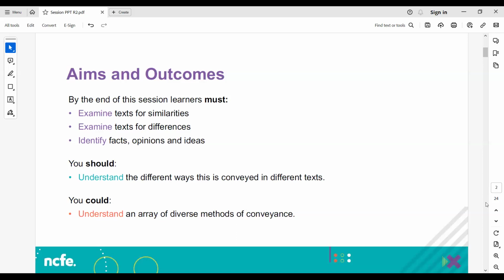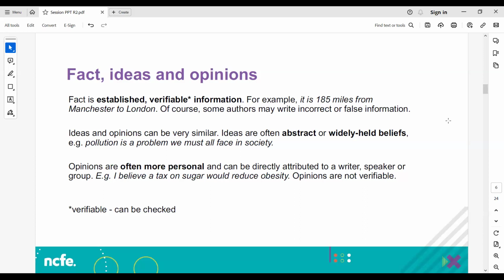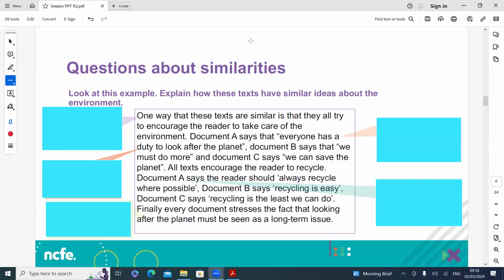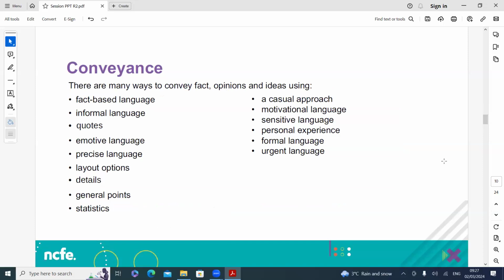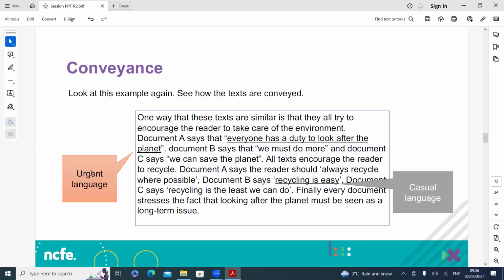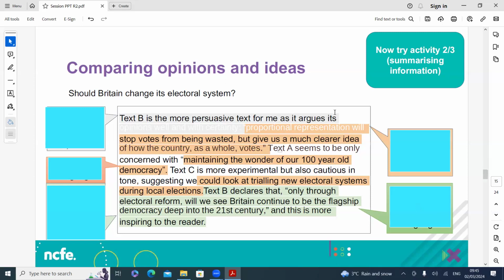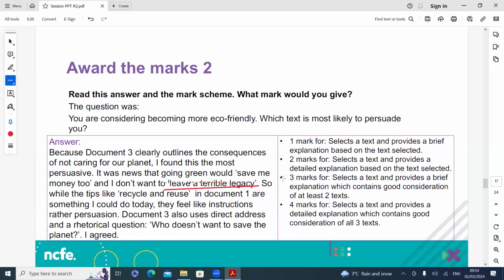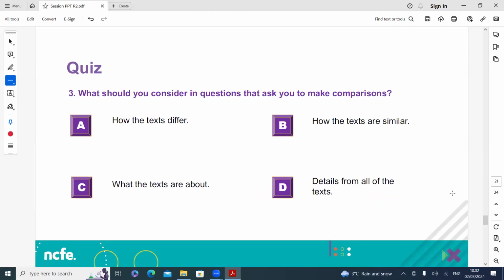L2.11 R_Main Points of Text-(KK)